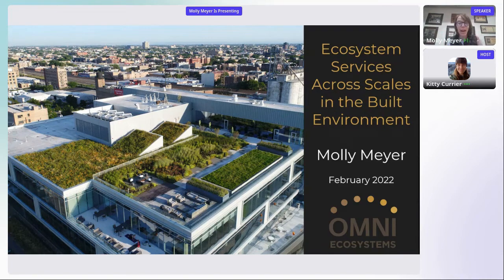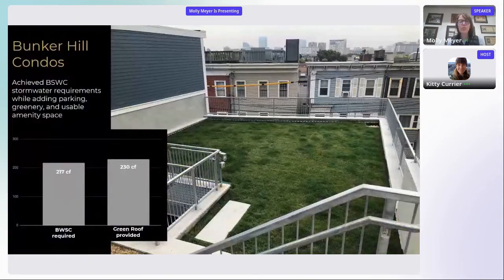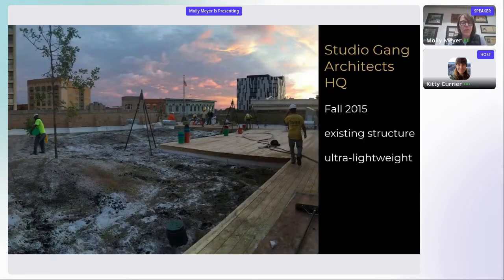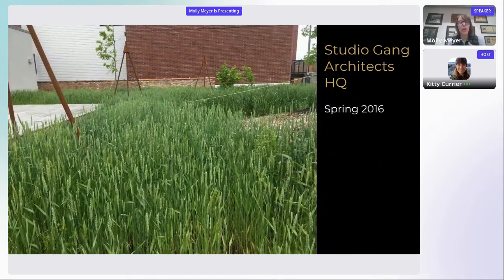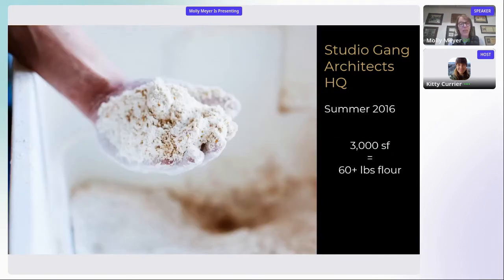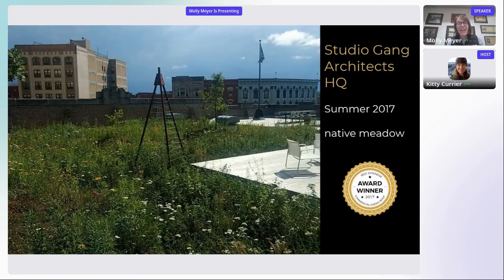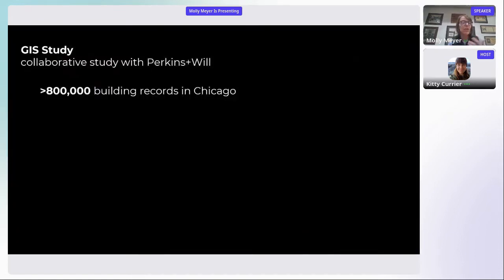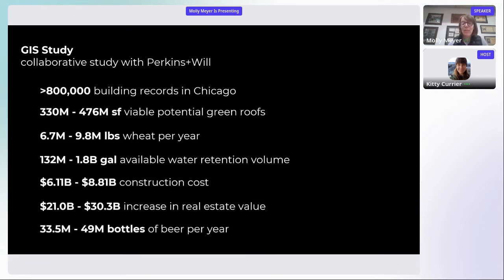Molly Meyer: Ecosystem Services Across Scales in the Built Environment (2022Spatial Lightning Talks)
Molly Meyer (Omni Ecosystems): Ecosystem Services Across Scales in the Built Environment

This is one of 12 presentations delivered online on February 28, 2022 during the Center for Spatial Studies' annual Lightning Talks event.